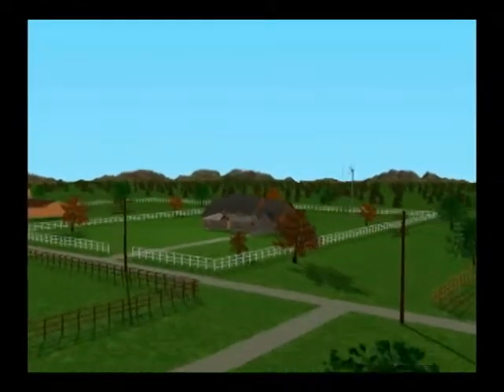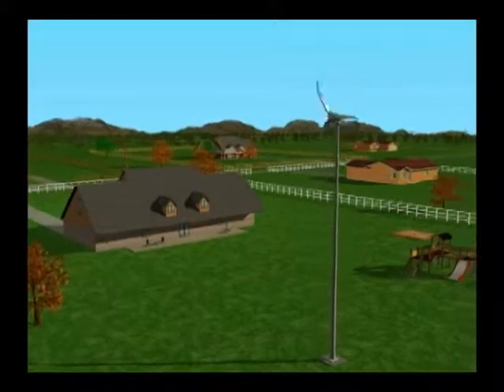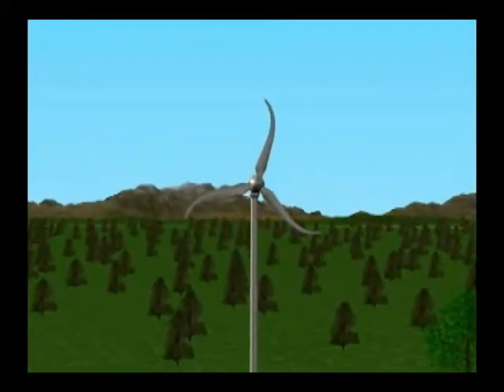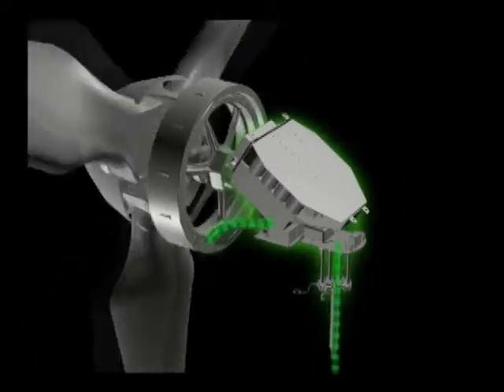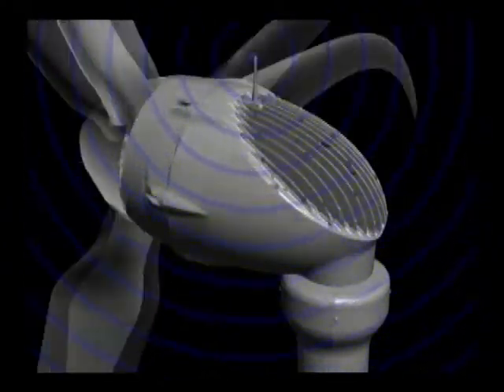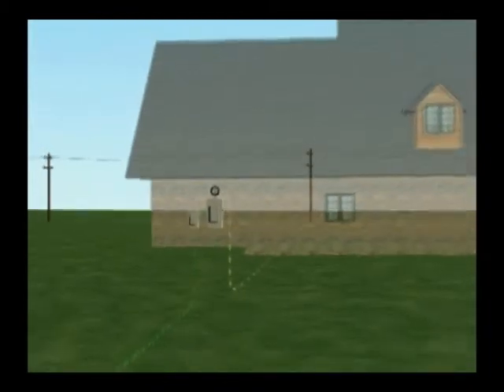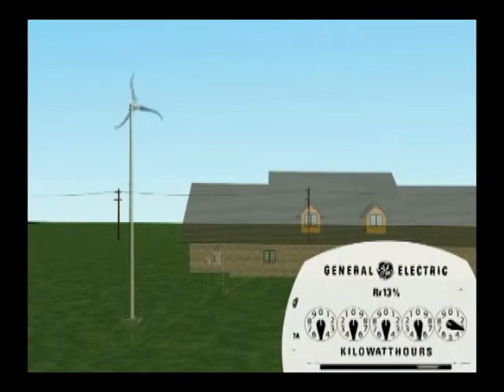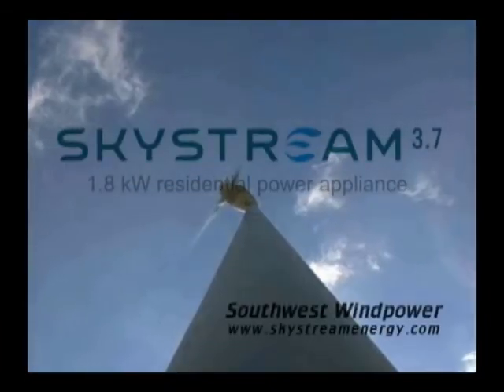Skystream Functioning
The first & only small grid connected wind turbine duly tested for "Power Performance" as per IEC 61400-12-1 & for "Safety & Functional Test" as per IEC 61400-2 by Germanischer Lloyd.

The first small wind generator designed specially for utility connected residential use. Skystream 3.7TM allows all buildings located in average to medium windy areas to harness wind energy, supplement their mains electricity and drastically reduce electricity bills.